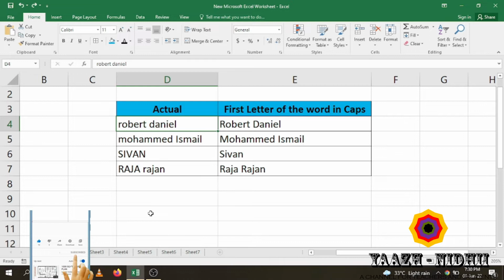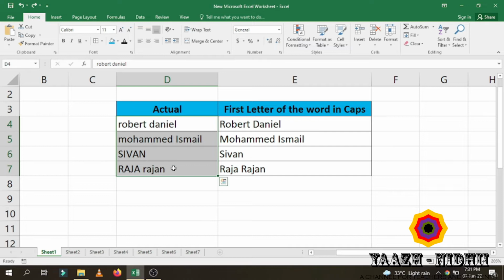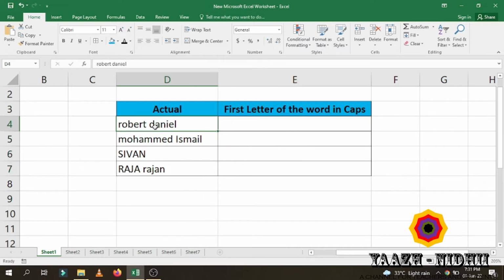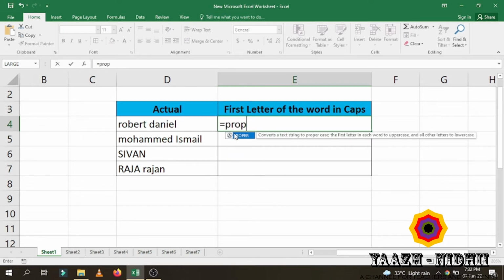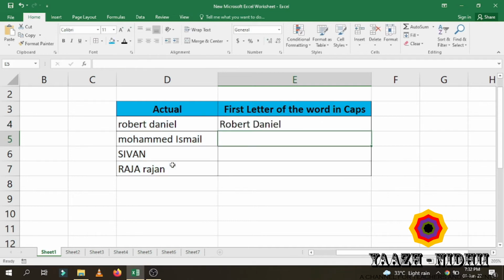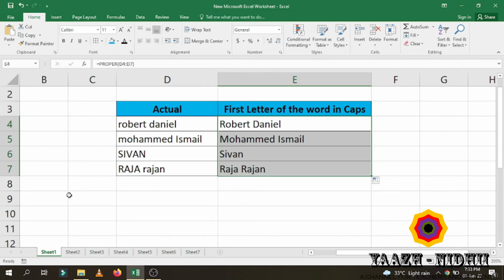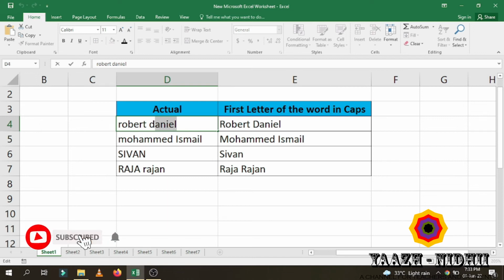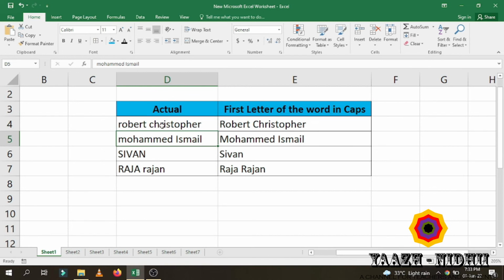How to make First letter Caps How to do it in Excel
In this video you will be able to know How to make First letter of each word in a Cell